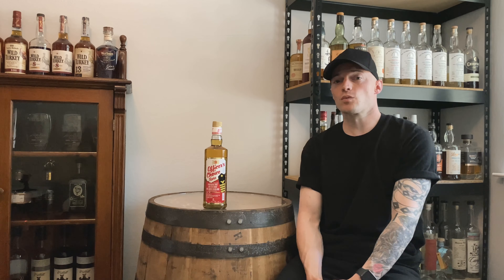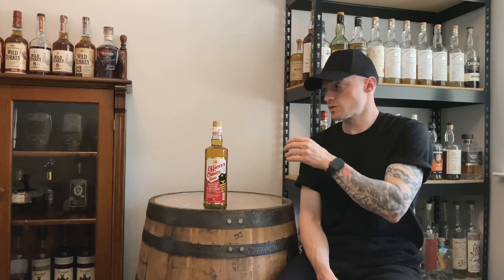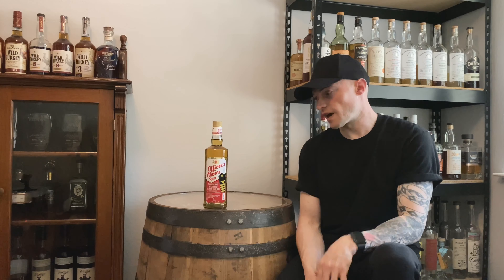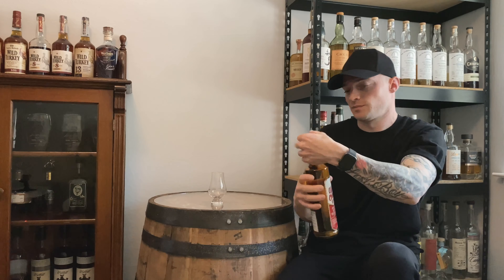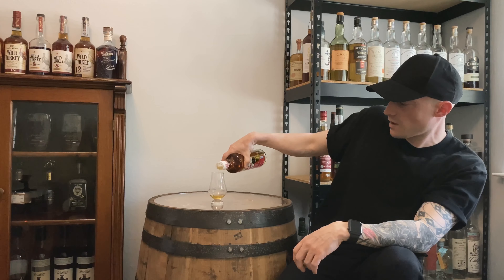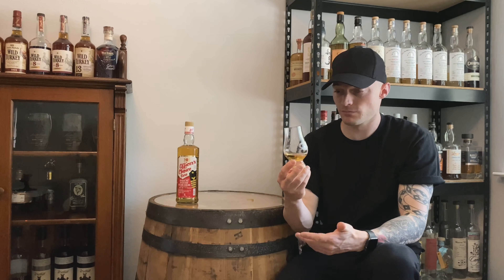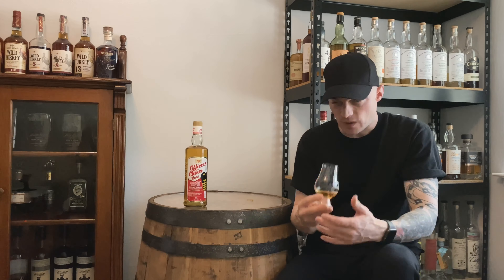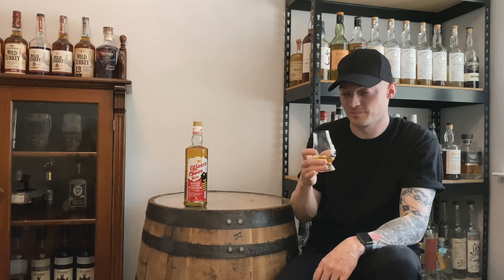Officer’s Choice Rare, Indian Whisky....kinda #11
Officer’s Choice, Rare. The worst “whisky”. ever?